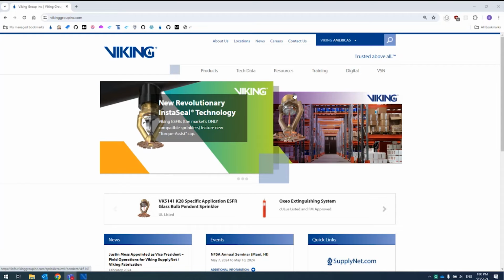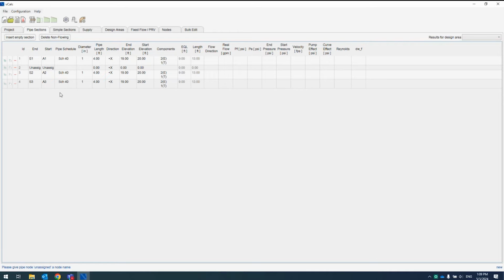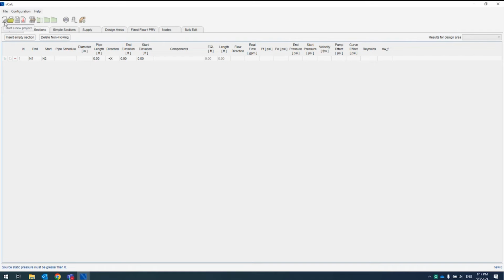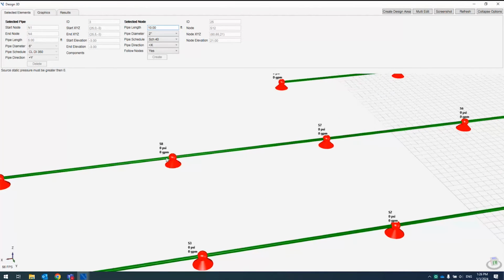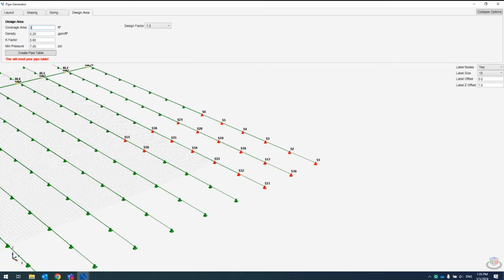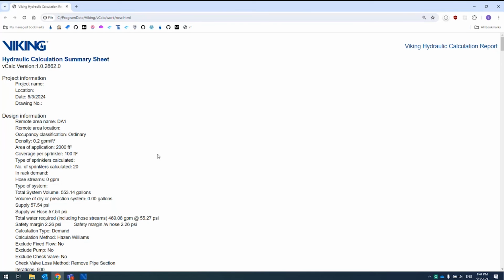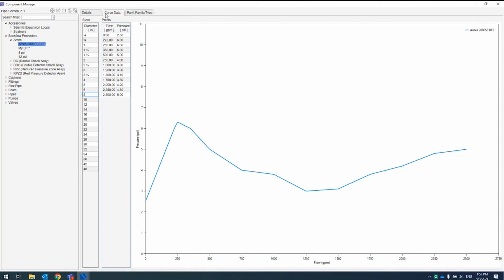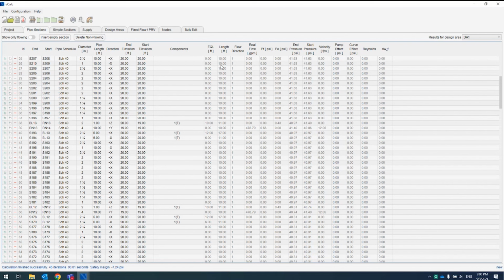vCalc Webinar - Standalone (Desktop) Hydraulic Calculations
Learn how to use Viking's design tool, vCalc, to make standalone Hydraulic Calculations. This webinar covers the following topics:
- How to perform hand-entered hydraulic calculations with both tabular entry and via the standalone 3D viewer
- Overview: Viking Component Manager/Database discussing where hydraulic properties for pumps, fittings, backflow preventers and other items live
- Leveraging the Pipe/System generator to quickly produce a starting grid, tree or loop pipe network

Get free access to vCalc and take advantage of its many design features